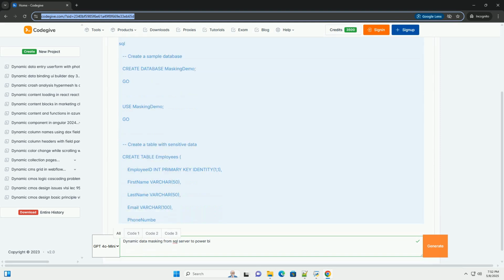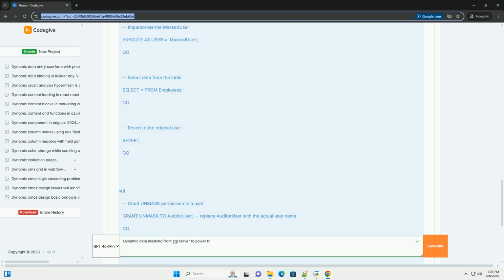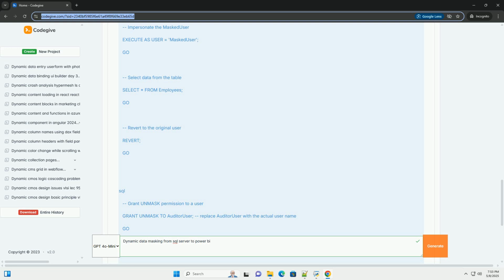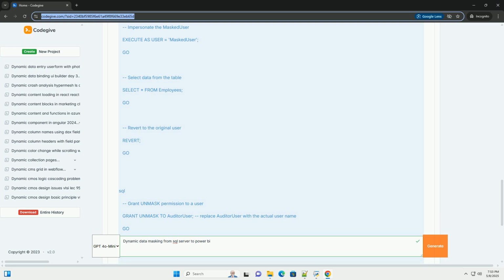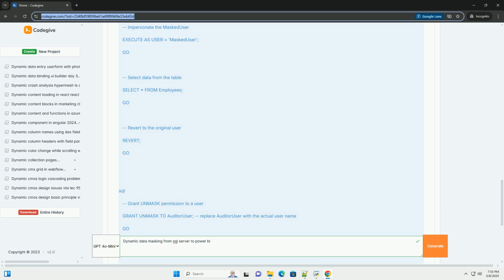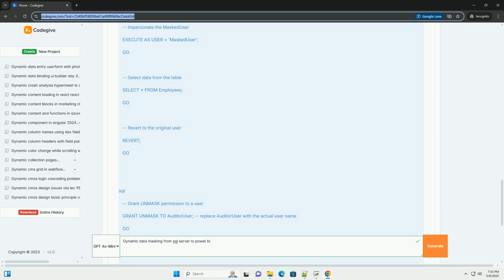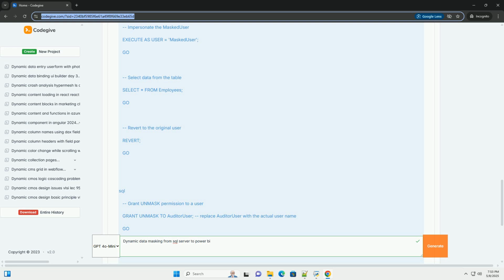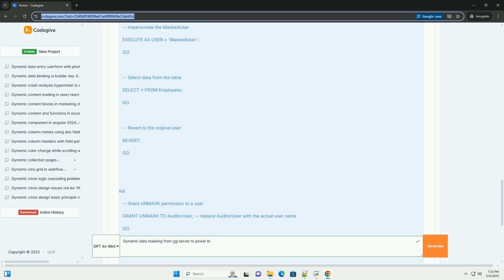Dynamic data masking from sql server to power bi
dynamic data masking from sql server to power bi: a comprehensive tutorial

this tutorial will guide you through implementing dynamic data masking (ddm) in sql server and subsequently connecting masked data to power bi.  we'll cover the concepts, setup, implementation, and considerations, including code examples and best practices.

**i. understanding dynamic data masking (ddm)**

dynamic data masking is a sql server feature that limits sensitive data exposure by masking it to non-privileged users. it works at the database engine level, meaning applications and users access the masked data without modifications to their code.

**key benefits of ddm:**

*   **reduced exposure of sensitive data:**  prevents unauthorized access to sensitive data like credit card numbers, email addresses, and personal information.
*   **simplified security compliance:**  helps comply with data privacy regulations like gdpr, ccpa, and hipaa by controlling data visibility.
*   **minimal application changes:**  doesn't require alterations to existing applications, making implementation less disruptive.
*   **centralized data masking:** masks data at the source (database), ensuring consistent masking across all connected applications.

**important considerations:**

*   **ddm is not encryption:** ddm is for presentation purposes. the underlying data remains intact. someone with sufficient database privileges can bypass the masking and see the original data. for stronger security, consider data encryption.
*   **performance impact:**  ddm can introduce a small performance overhead, as the database engine needs to apply the masking rules. this overhead is generally minimal but should be tested in a production-like environment.
*   **data types:** ddm supports masking for various data types, but not all. verify compatibility with your data. common data types supported include `varchar`, `nvarchar`, `char`, `nchar`, `int`, `bigint`, `date`, and `datetime`.
*   **user privileges:** define a cle ...

Dynamic Data Masking
 SQL Server
 Power BI
 Data Security
 Data Privacy
 Masking Rules
 Sensitive Data Protection
 Data Governance
 Business Intelligence
 Compliance
 Data Analytics
 User Access Control
 Data Visualization
 Real-time Data Masking